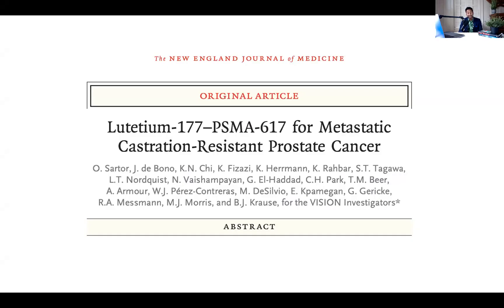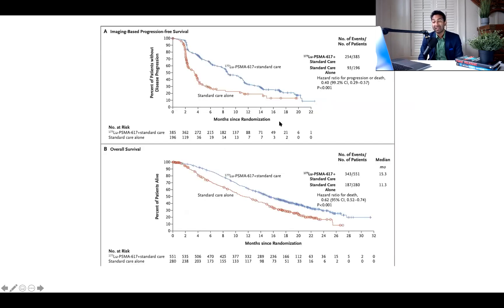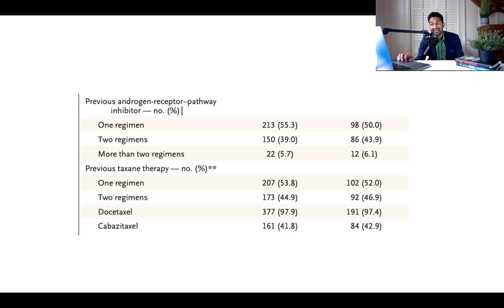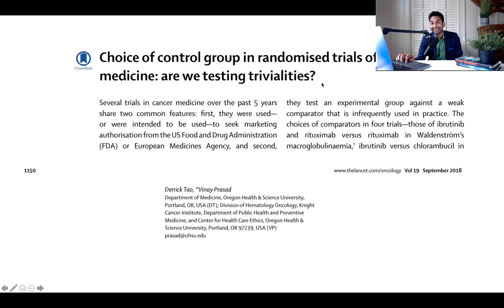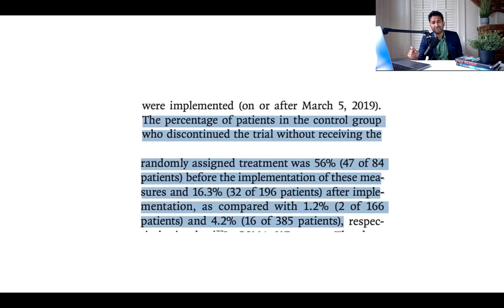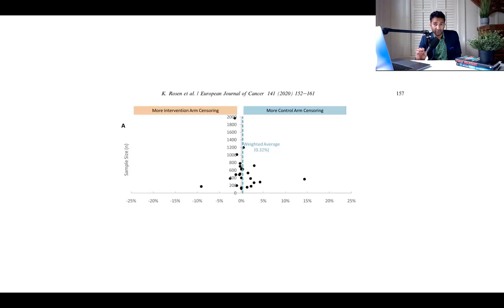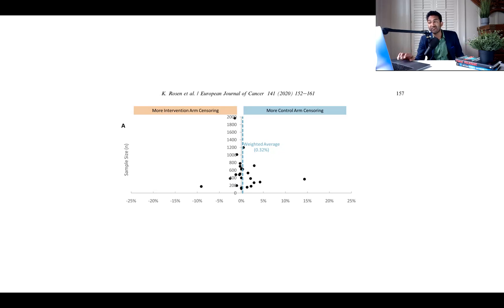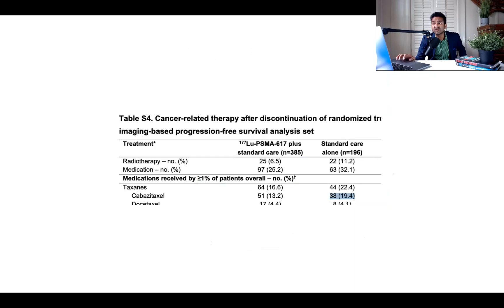Lutetium 177 PSMA - Problems with the Vision Trial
Vinay Prasad, MD MPH
HemeOnc Doctor & Associate Professor of Epi/ Biostats
Host of Plenary Session Podcast